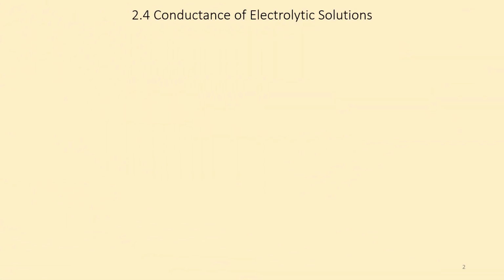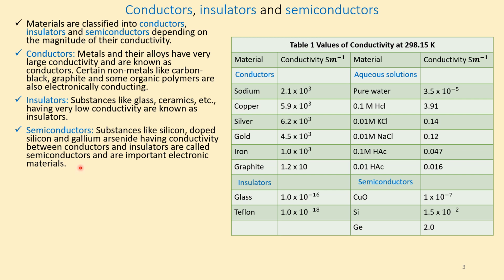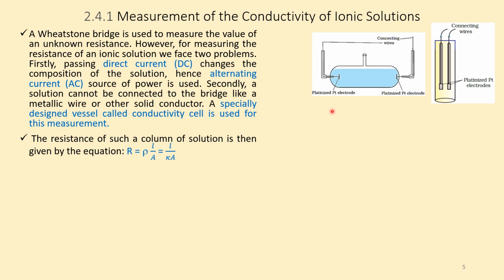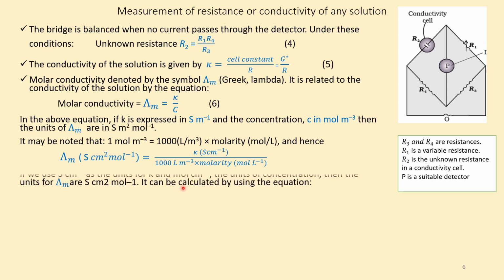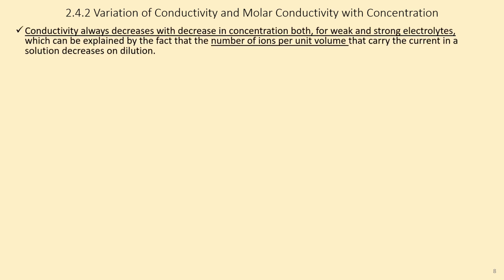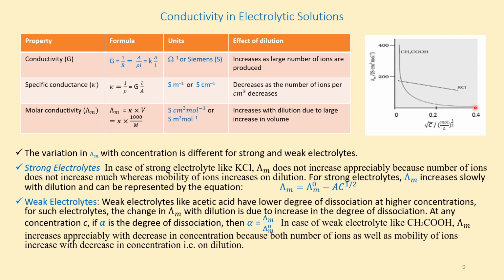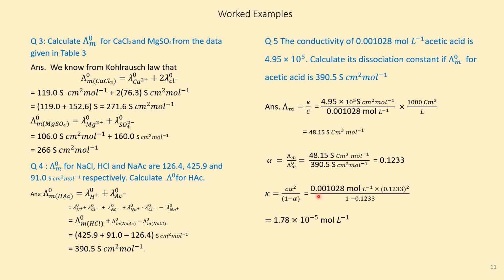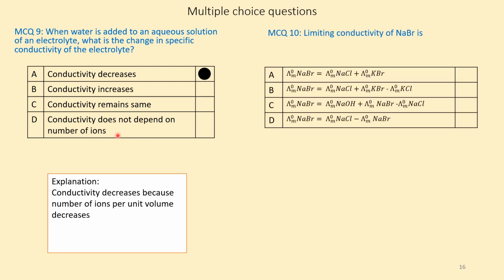Class 12 Chemistry CONDUCTANCE OF ELECTROLYTIC CELL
Class 12 Electrochemistry Unit 2 Lecture 3
This is the third lecture of Class 12 Chemistry unit 2, Conductance of Electrolytic Solutions, Measurement of the conductivity of Ionic Solutions Variation of Conductivity and Molar conductivity with concentration have been explained. MCQs related to these sections have also been answered.